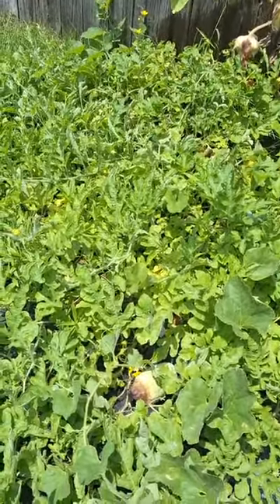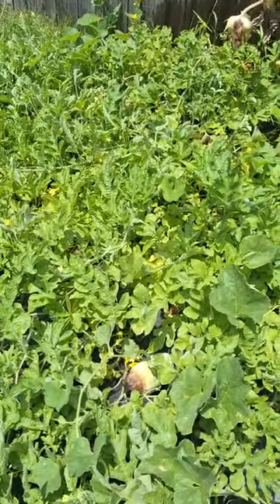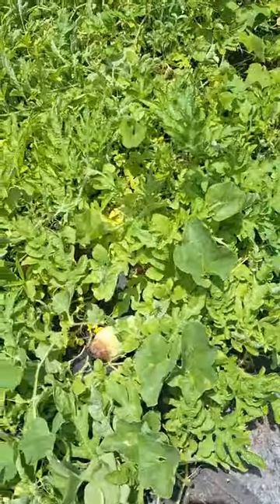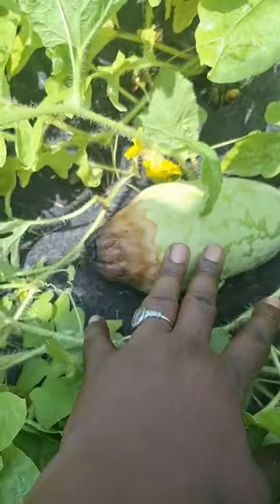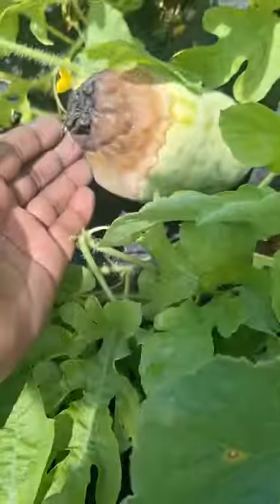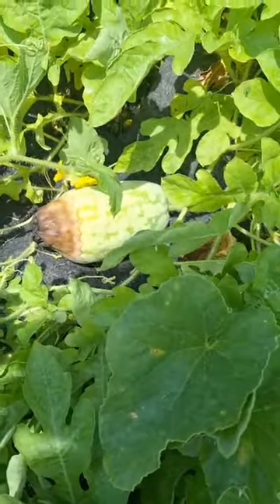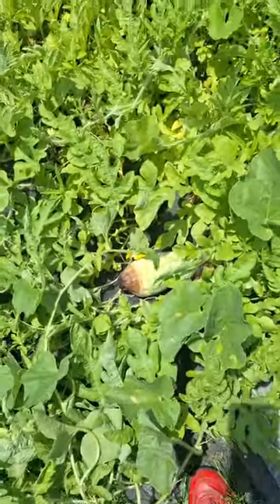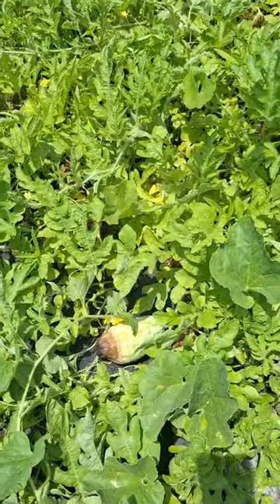How to Avoid Blossom End Rot on a Watermelon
Naomi shows blossom end rot on Jubilee Watermelons.